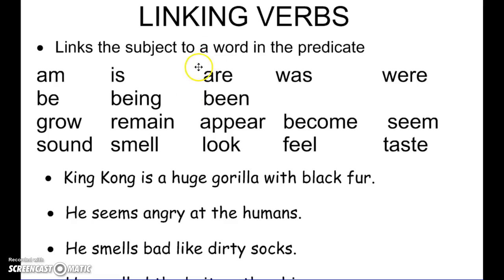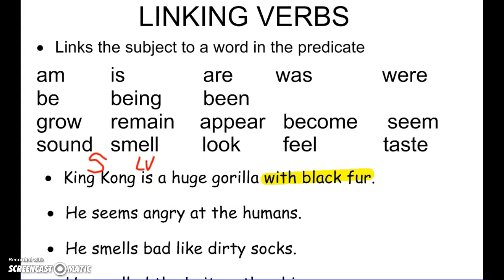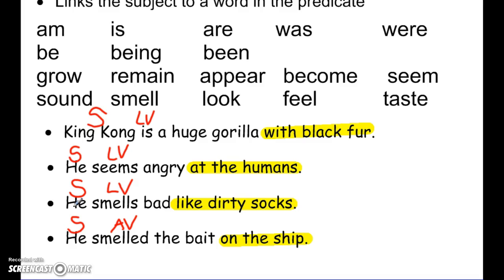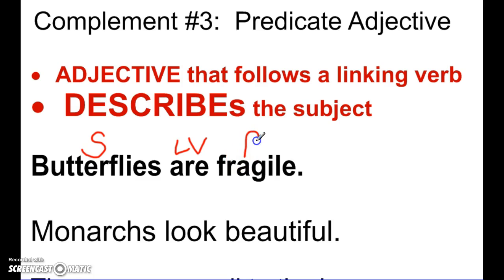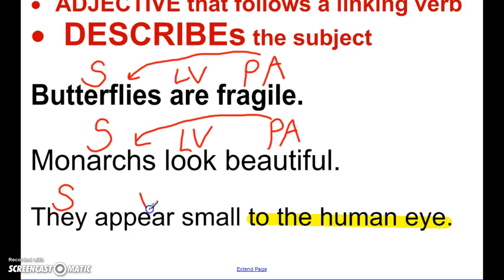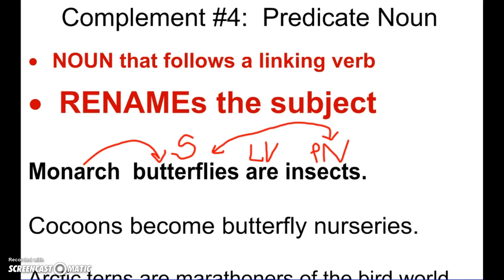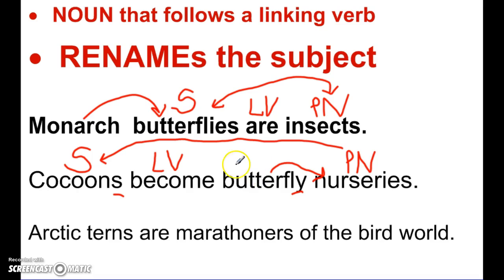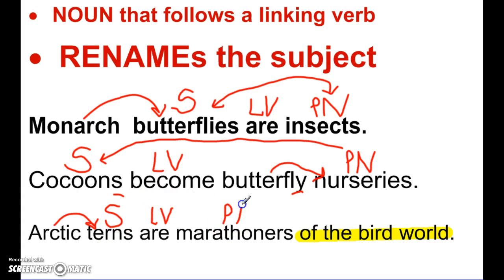S + LV + PA/PN (complements of linking verbs)